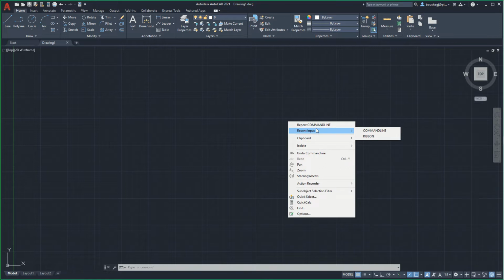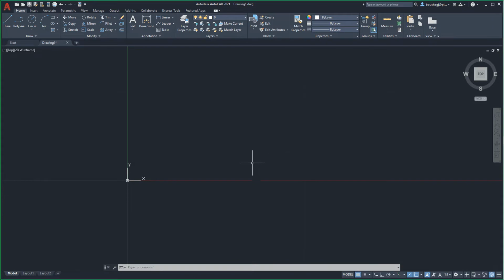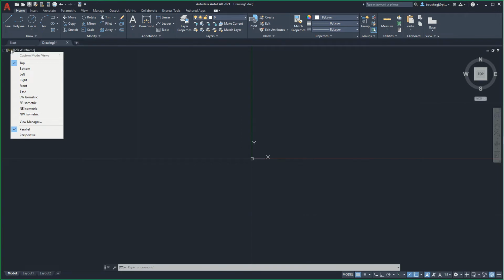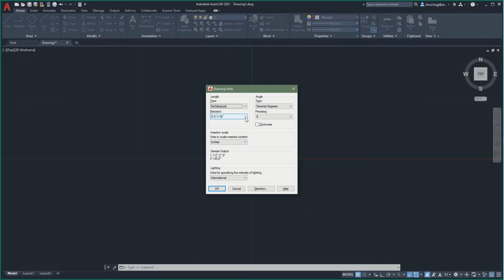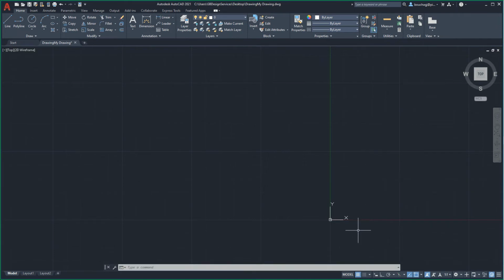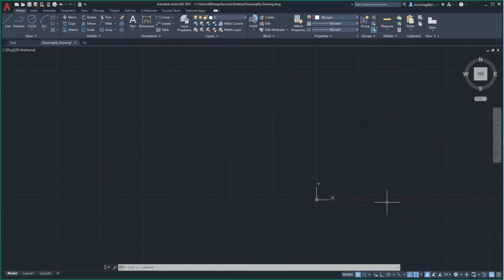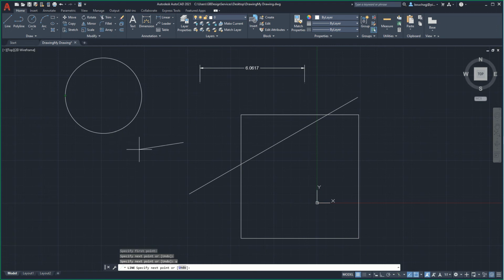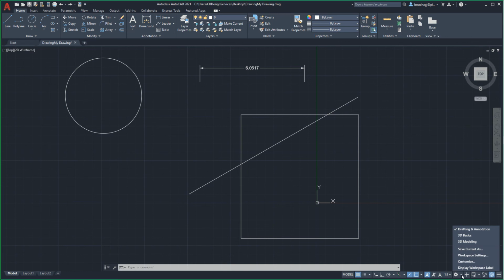Navigating AutoCad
Overview of the interactive portions of the AutoCAD user interface.